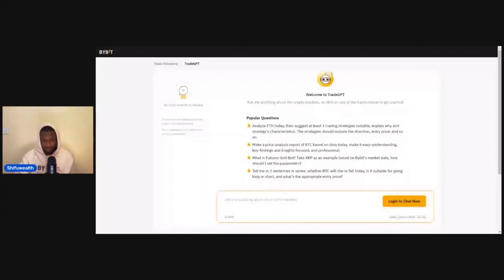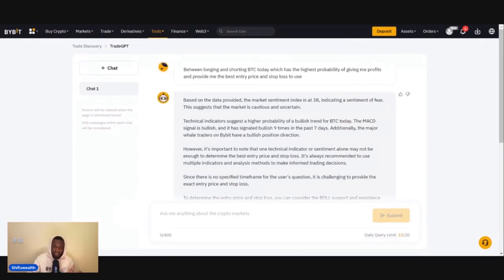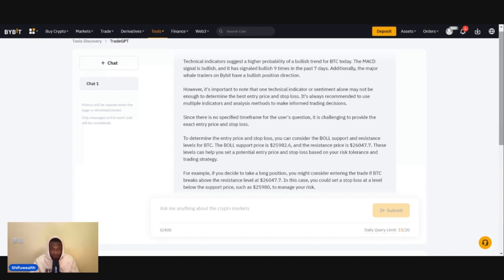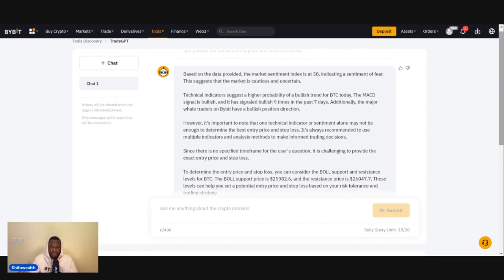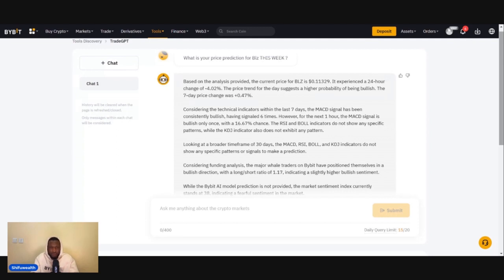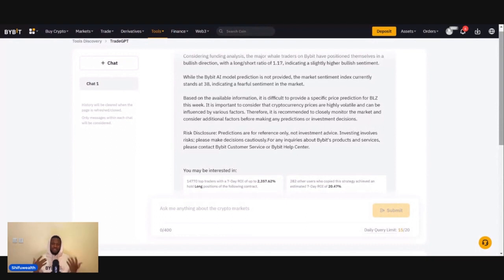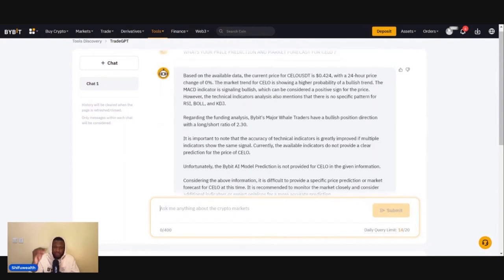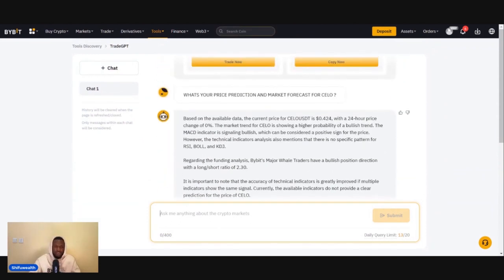TradeGPT : "The ChatGPT of Crypto Trading Analytics"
⬇️⬇️TO JOIN our Bybit Trading Network Use this 🔽🔽

🎉Good News (FREE $500 Position Airdrop)*

2. Deposit  $50 and above

3. Claim an instant $500 airdrop position for trading here

It's free money to take your First Trade

Expires Soon